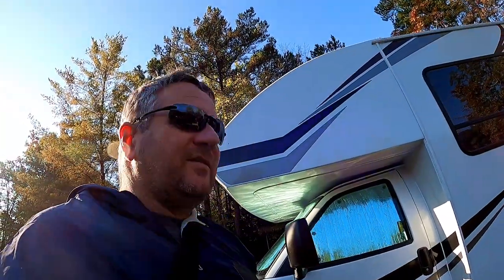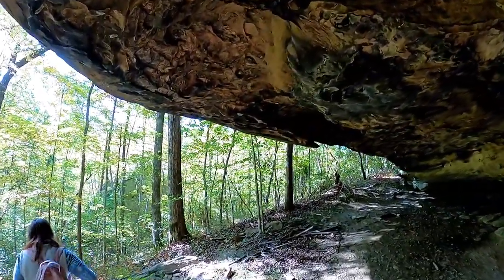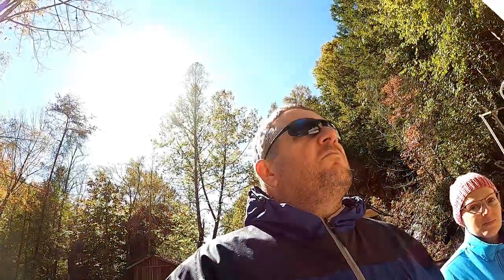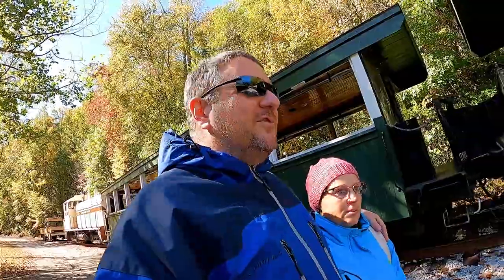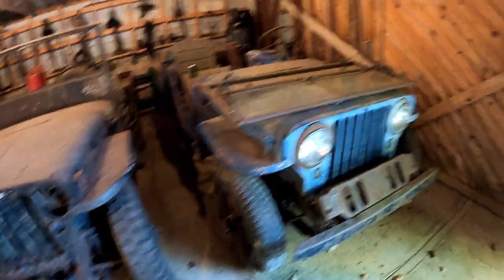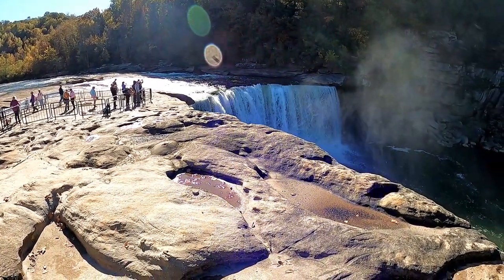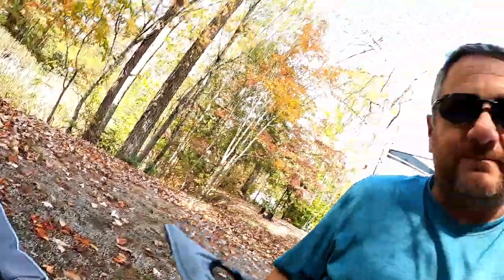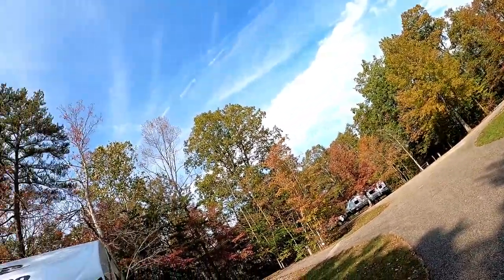CAMPING FALL COLORS OF KENTUCKY HIKING AND TRAIN RIDES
VLOG 00 66  Fall colors 2020 Stearns Kentucky for a train ride on the Big South Fork Scenic railway.   Cumberland falls and some scenic hiking